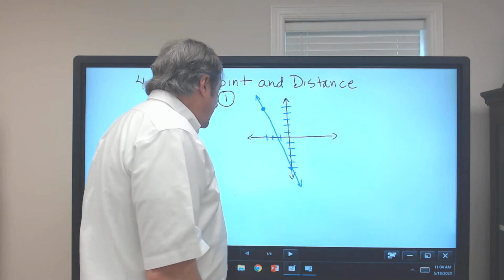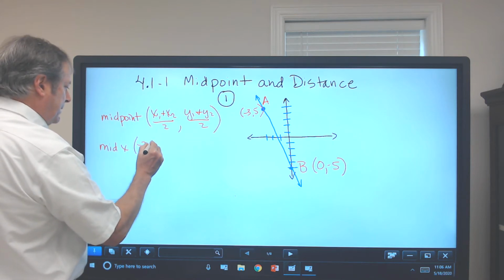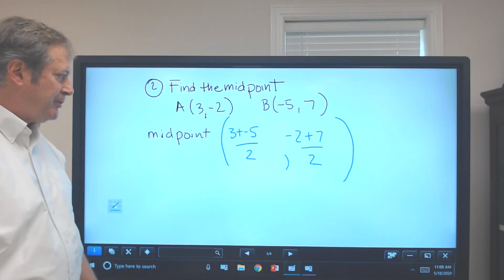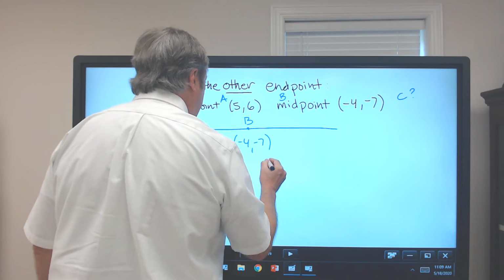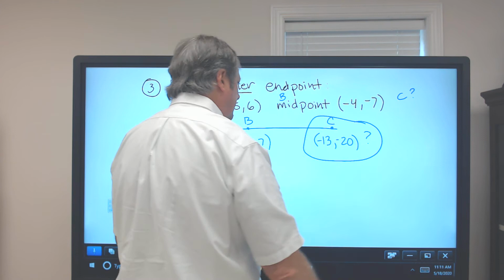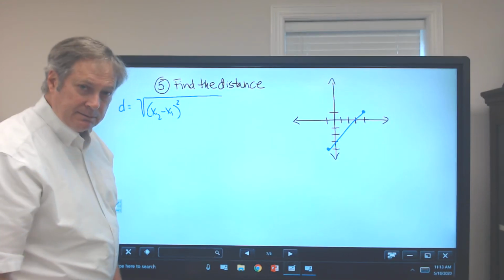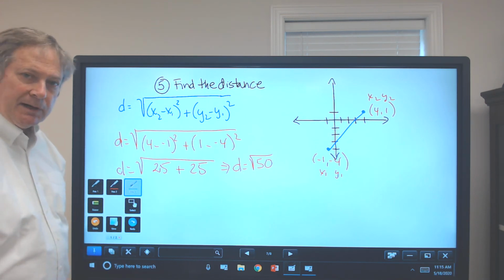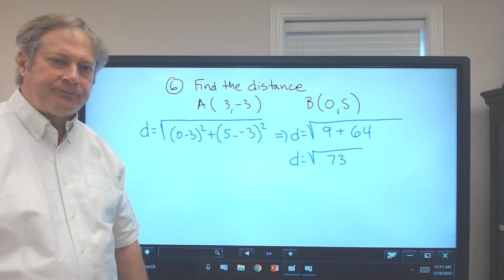Midpoint and Distance